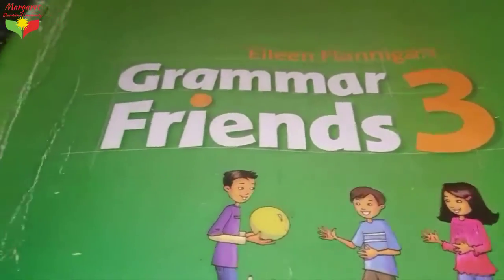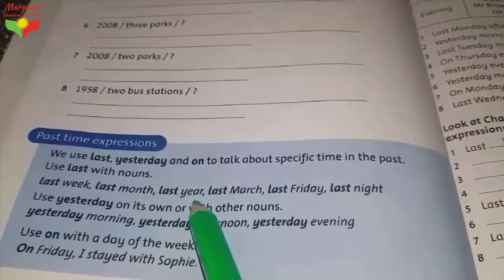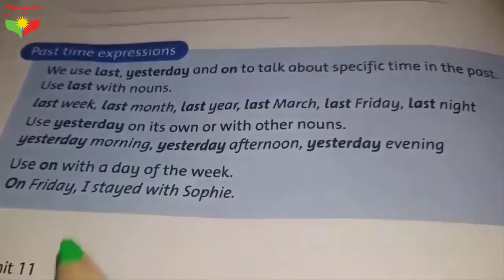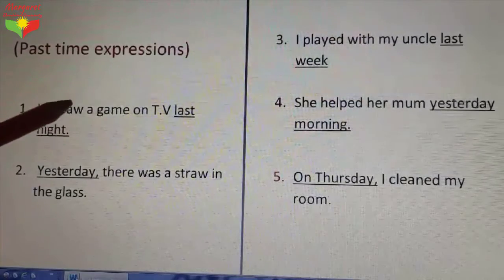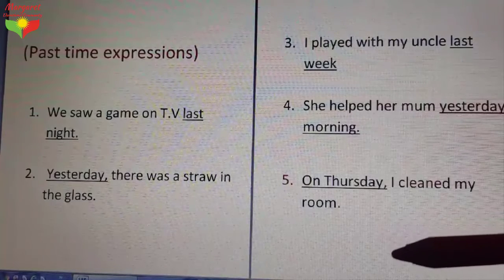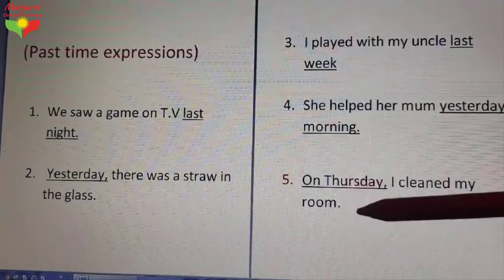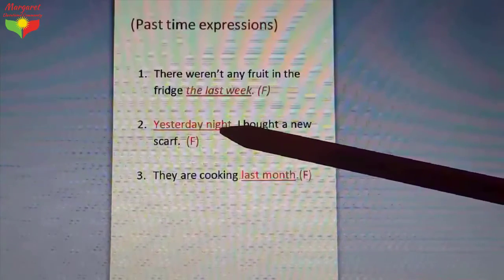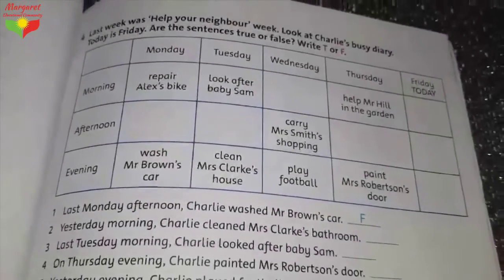وانه‌ی ئینگلیزی پۆلی سێیه‌م، لاپه‌ڕه‌ 56: م. ئاشنا ئه‌زوه‌ر